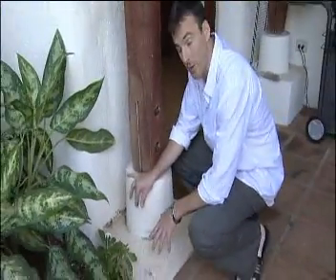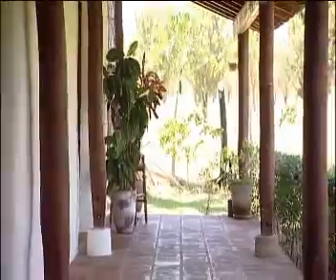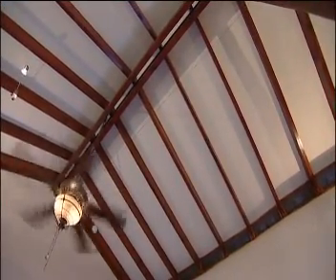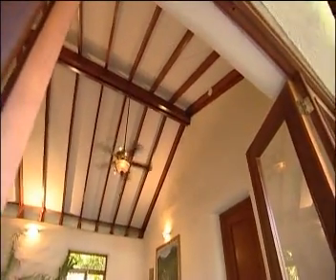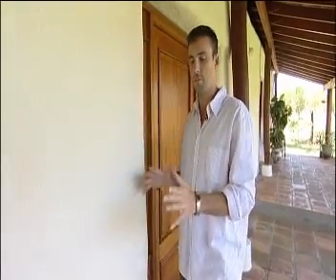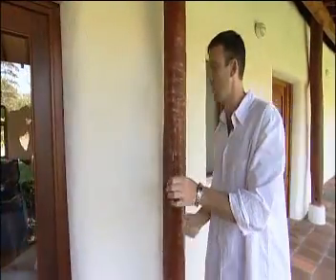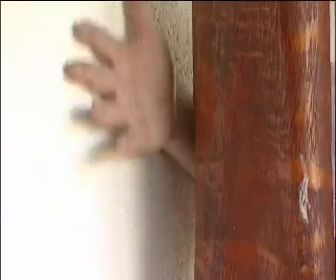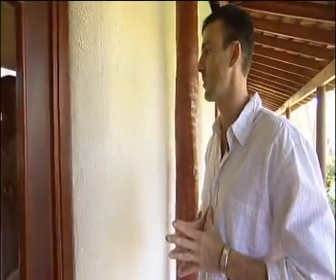Peace & Hope Trust: Earthquake-Resistant House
The story of an earthquake-resistant house in Managua, Nicaragua.